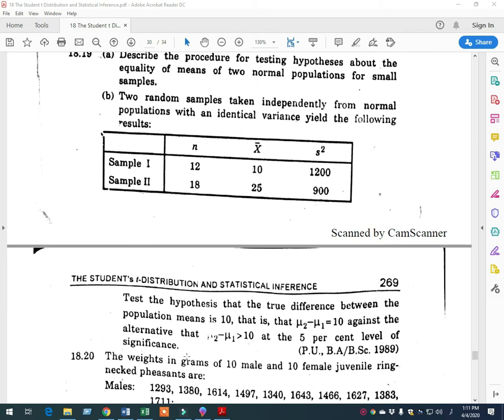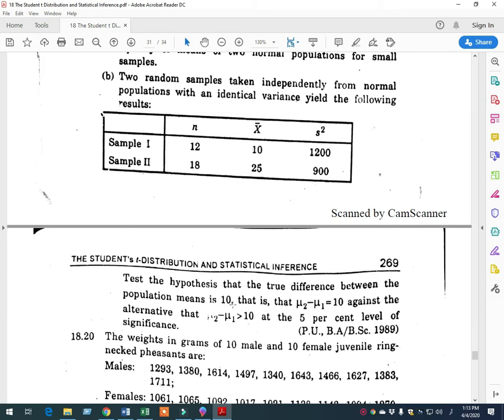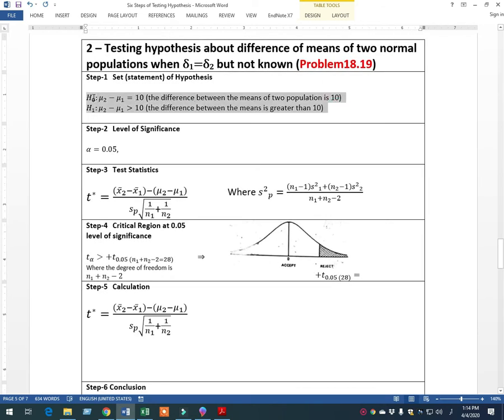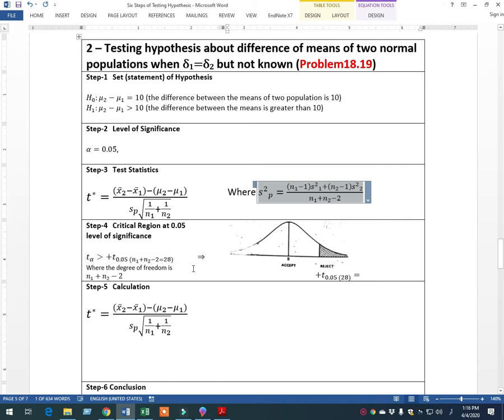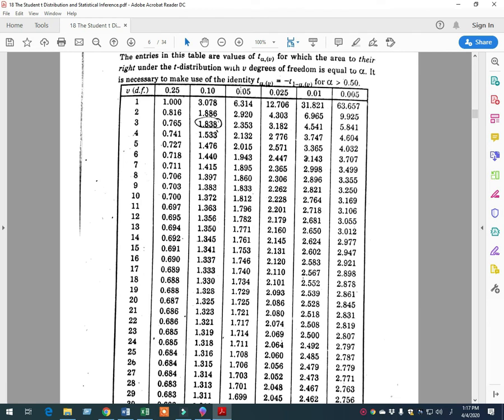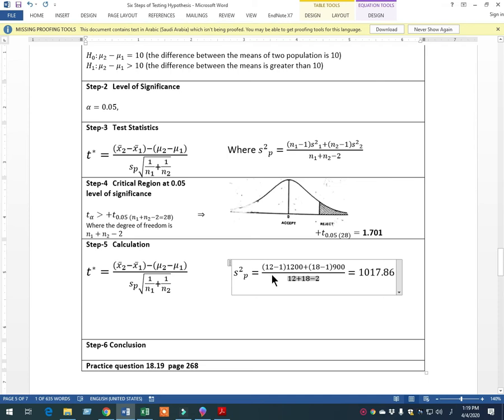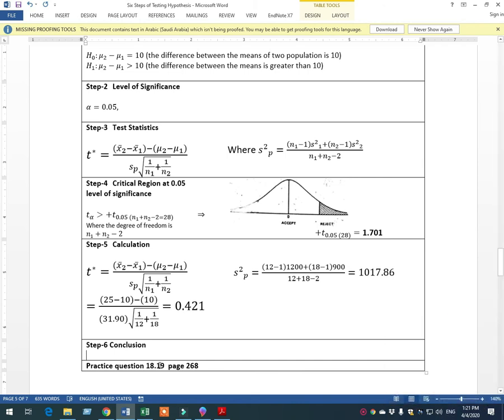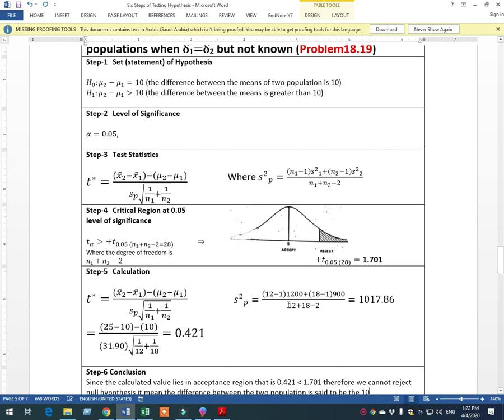Case 2 Student t distribution